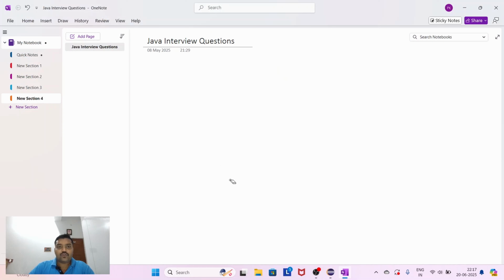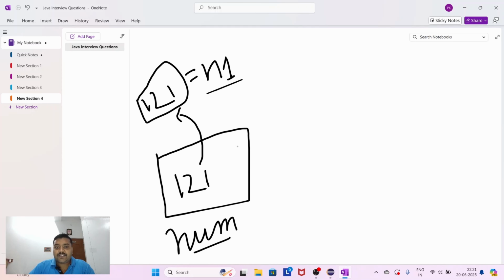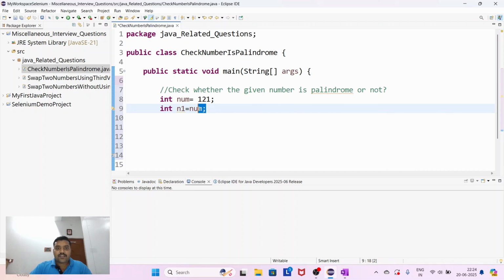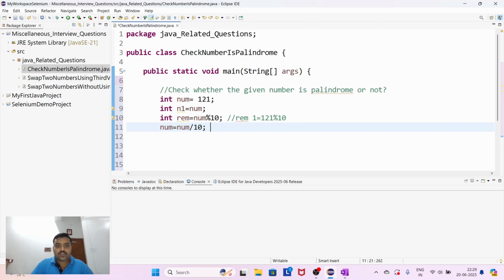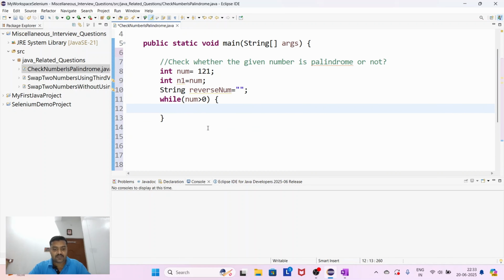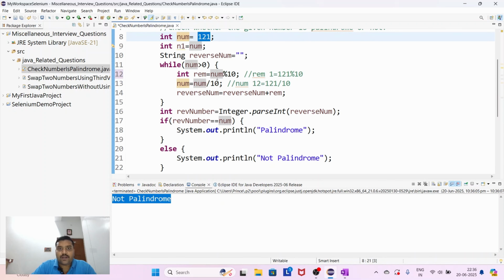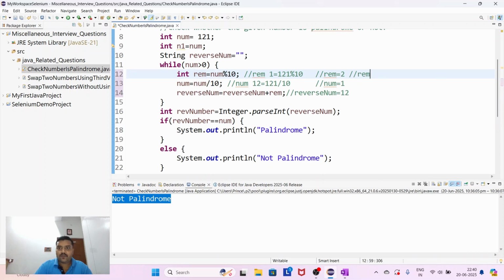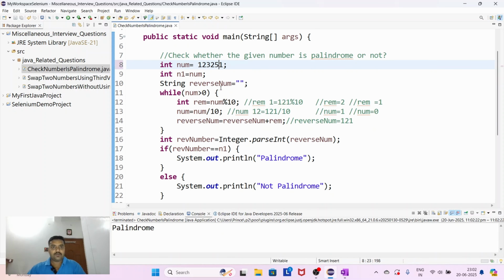How to Check if a Number is a Palindrome || Java Interview Question